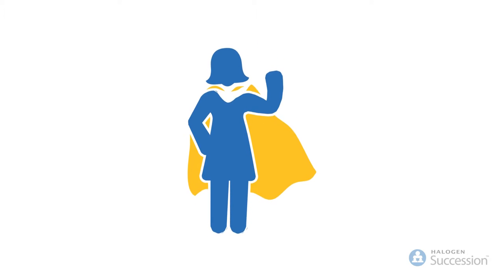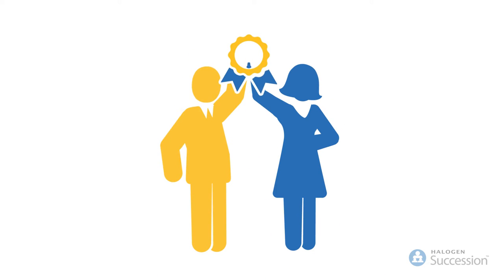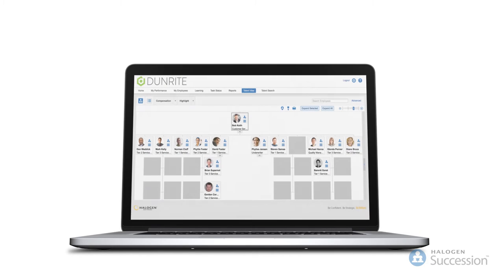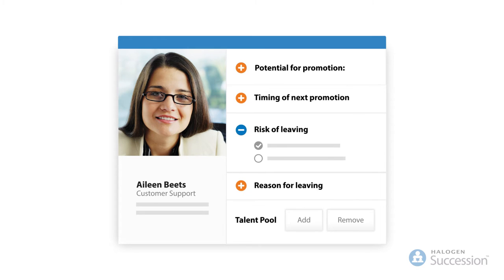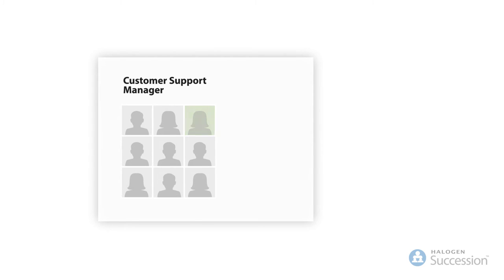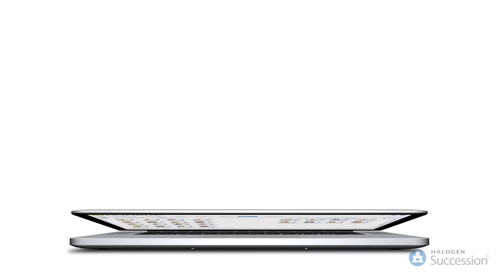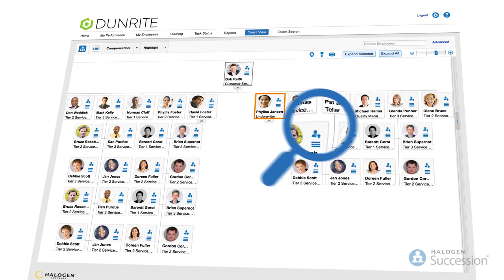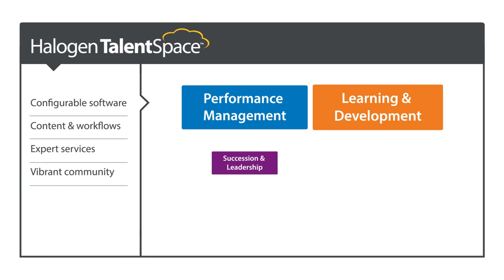Halogen Succession - Product Overview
With Halogen Succession™, you can engage your top talent and lower your risks through targeted succession planning and leadership development.

Halogen Succession™ succeeds where other succession planning software fails. With Halogen Succession you get best-practice talent pool-based succession planning that ensures every part, section, department, division of your organization has a large pool of employees ready to step into new roles. And that doesn’t mean just executive leadership positions. Now you can expertly cultivate talent from within your organization, through targeted individual, organizational and leadership development programs that align with your strategic plan. What’s in it for you? Deeper bench-strength. Higher employee engagement. Lower turnover. How can you not love that?